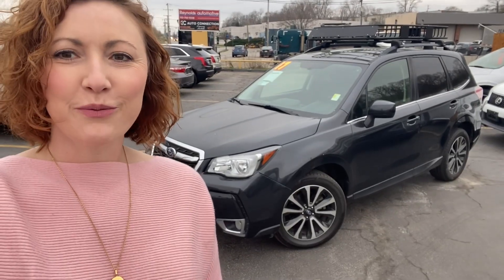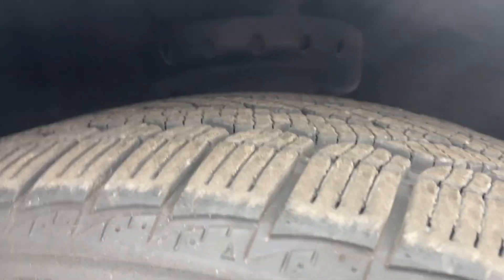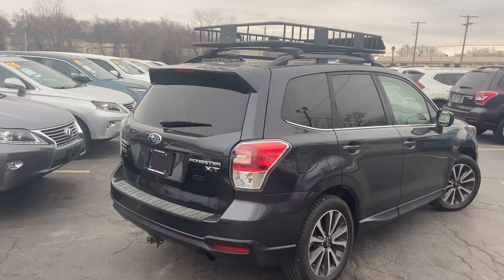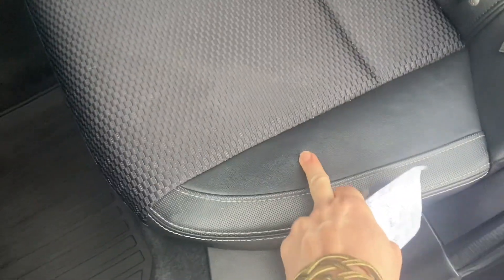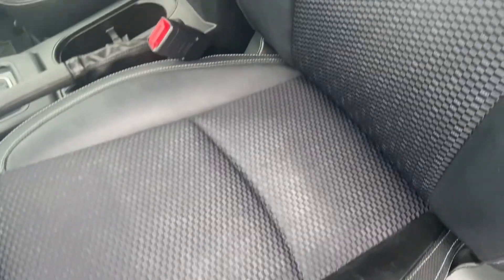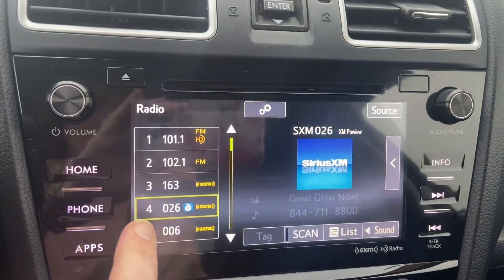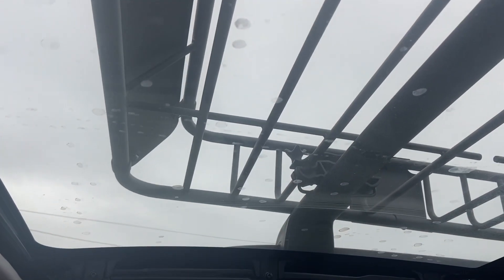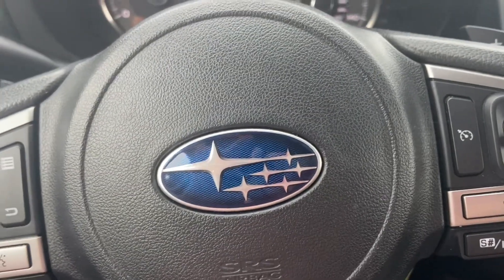Subaru Forester with rack